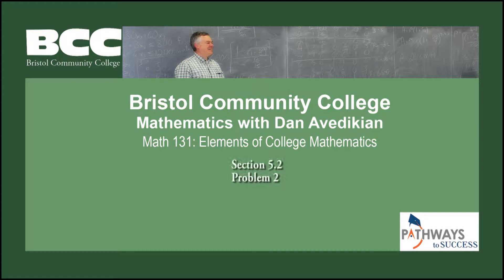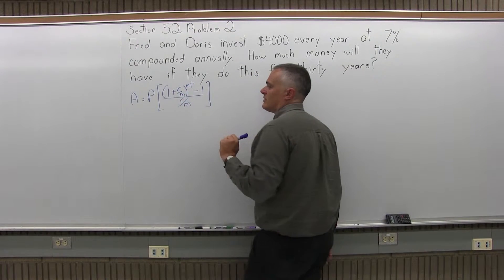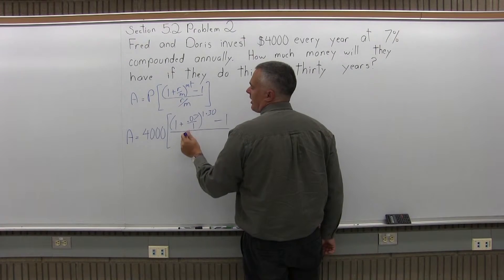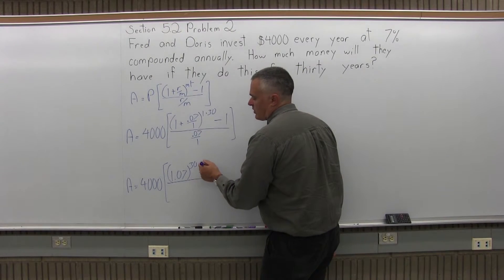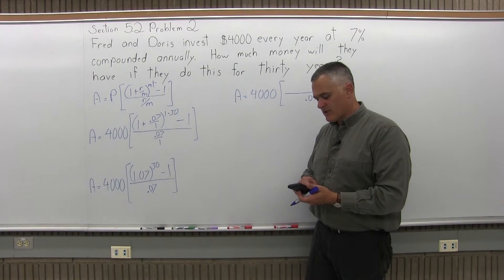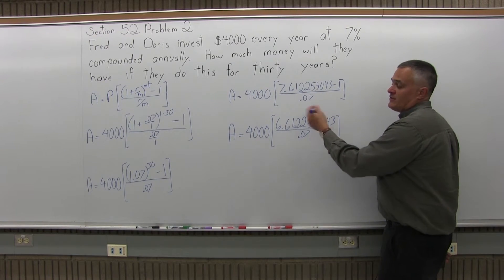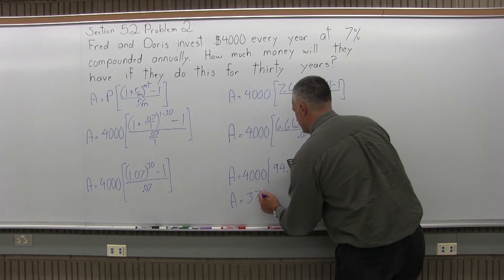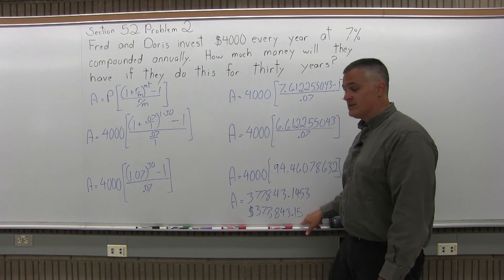MTH 131 : Section 5.2 Problem 2 - Mathematics with Dan Avedikian